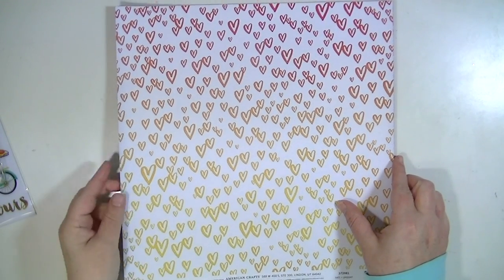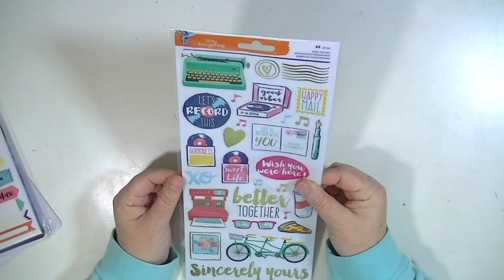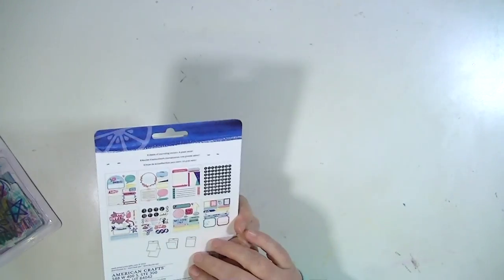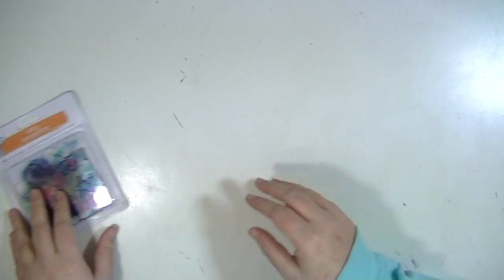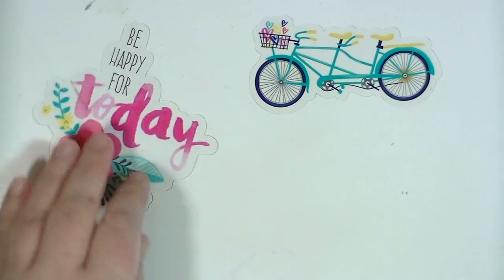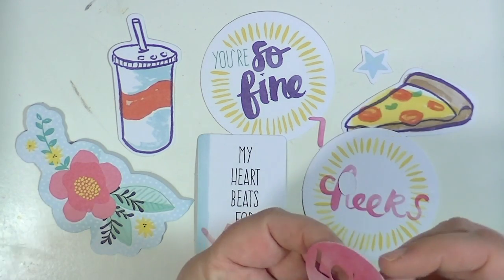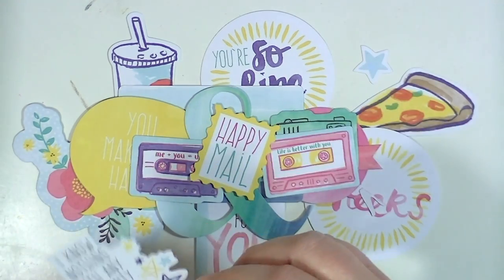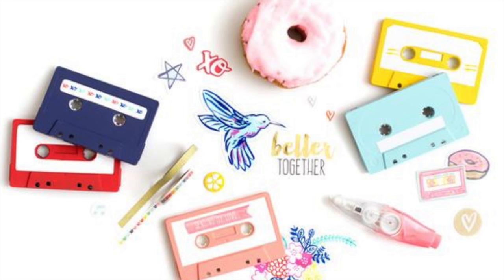open box: amy tangerine better together